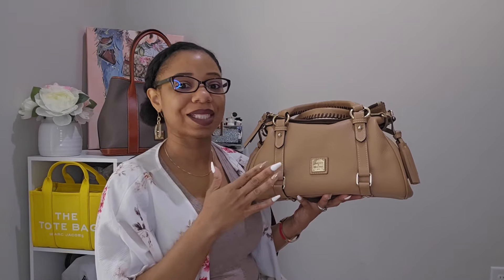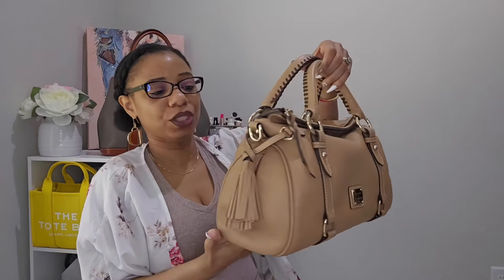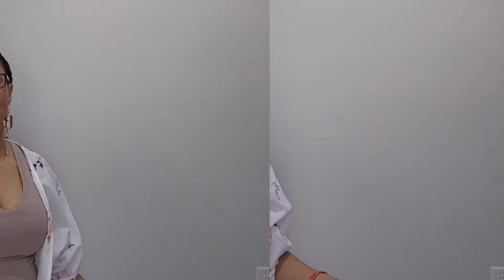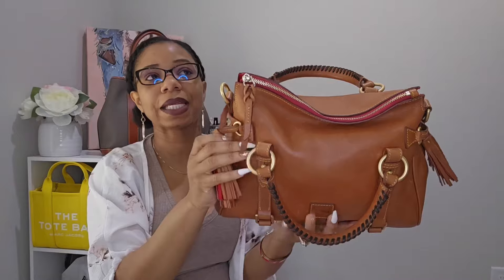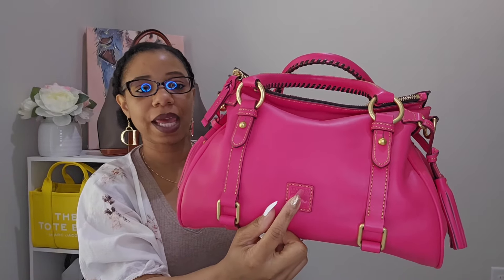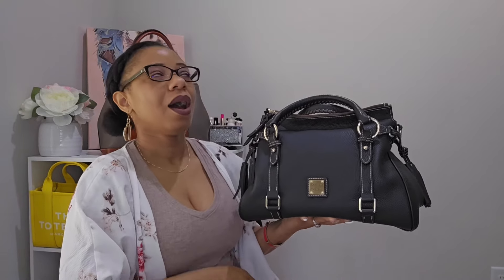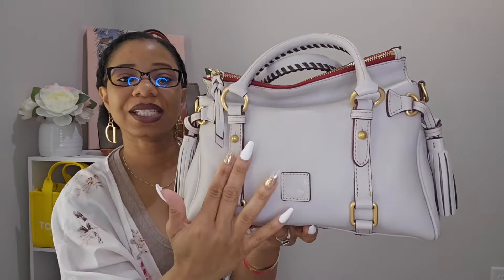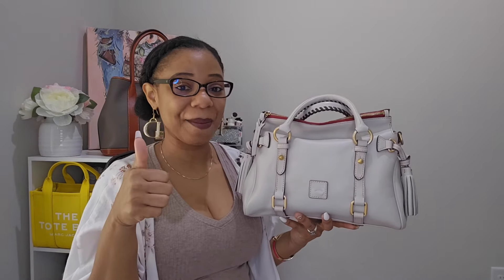Let’s Talk All Things Dooney and Bourke Satchel| Why I Love it So Much| Moknowsbeauty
My Made in America Florentine Natural Satchel isn't currently available, but here's the link to a similar one